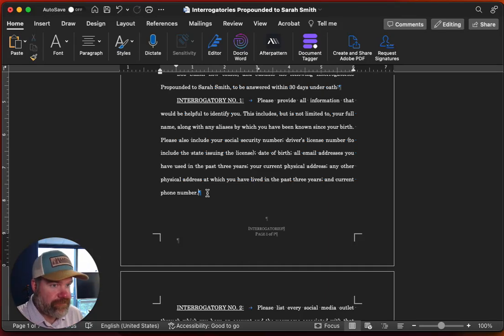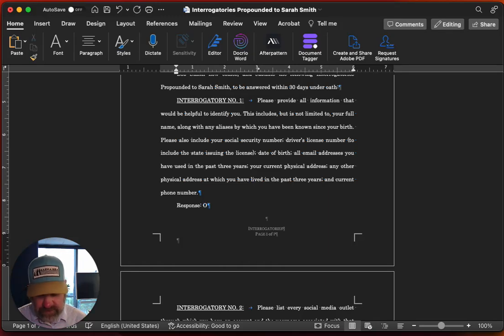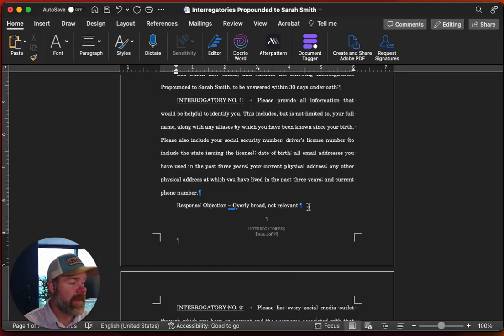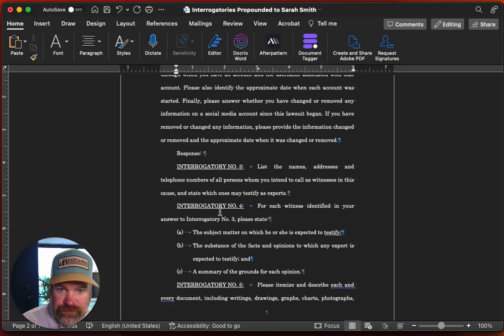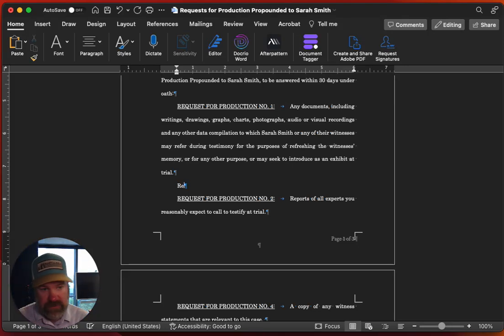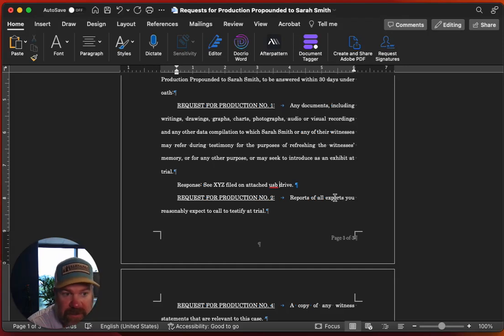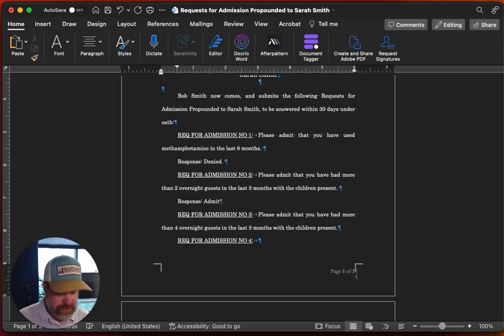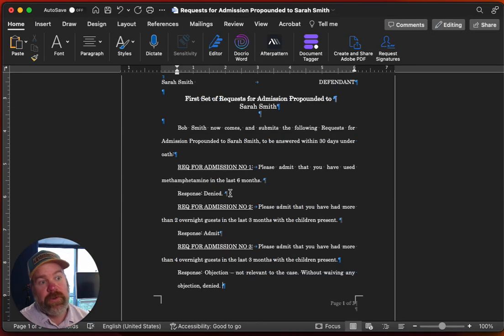How to Answer Discovery Like a Pro (Step-by-Step Guide)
Just got hit with discovery? Don’t panic — get prepared.
In this video, we break down exactly how to answer discovery requests the right way, whether you’re dealing with interrogatories, requests for production, or requests for admission.

Giving the wrong answer — or not answering at all — can seriously hurt your case. This guide will help you respond clearly, legally, and strategically.

📄 What you’ll learn:
 • How to understand and organize discovery requests
 • When to answer, object, or seek clarification
 • Tips for responding to interrogatories, document requests, and admissions
 • How to protect yourself while staying compliant with court rules
 • Common mistakes to avoid that can lead to sanctions or lost leverage

⚖️ Whether you’re representing yourself or just learning the process, this is essential knowledge for anyone involved in a legal case.